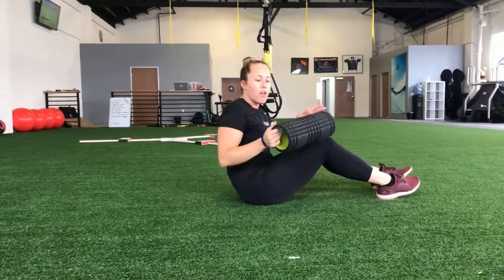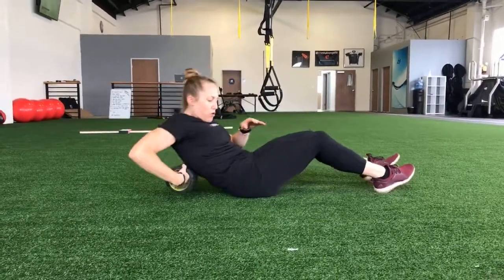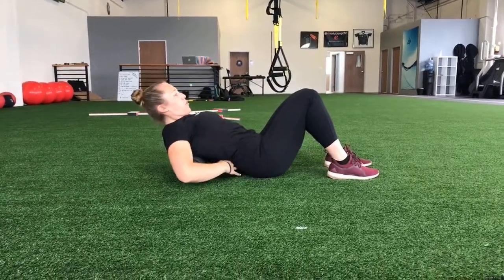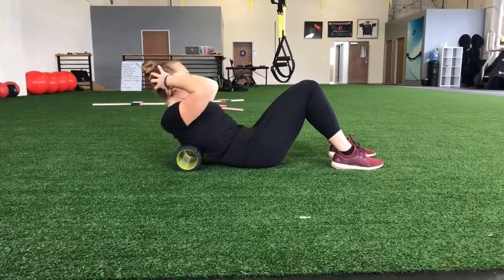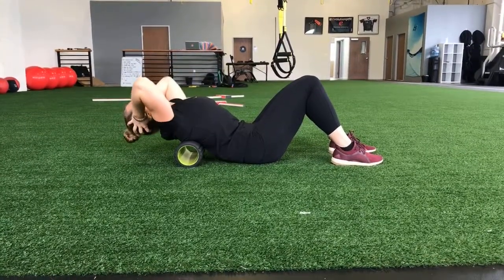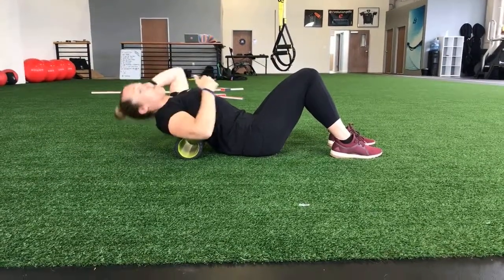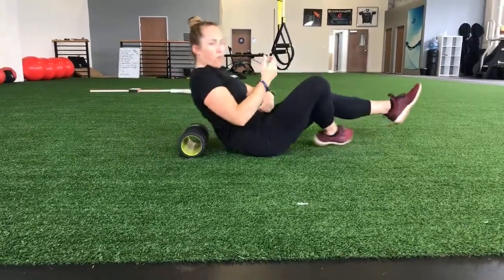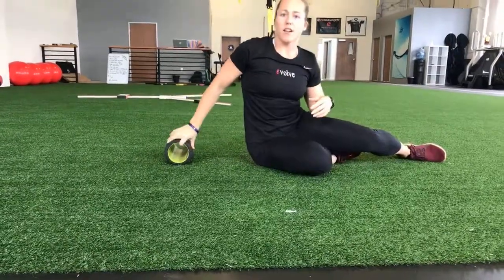Foam Roller Thoracic Spine Extension